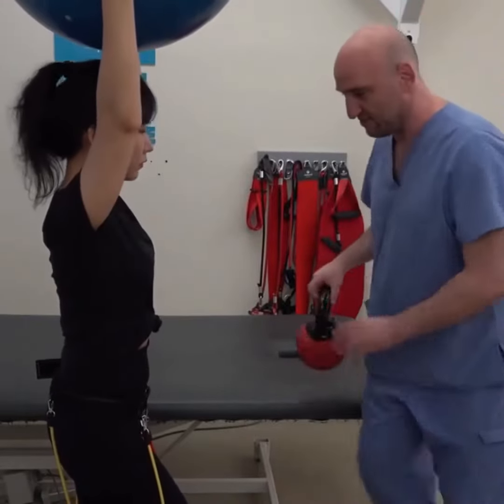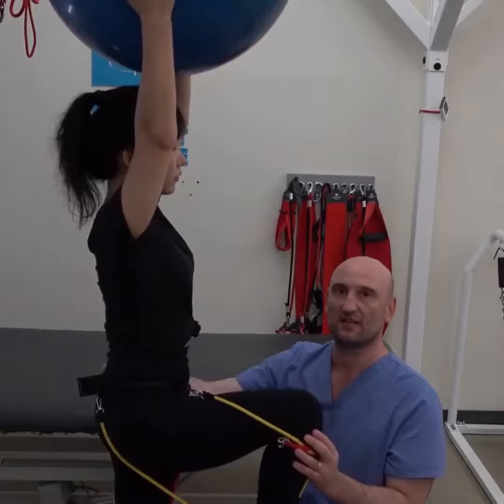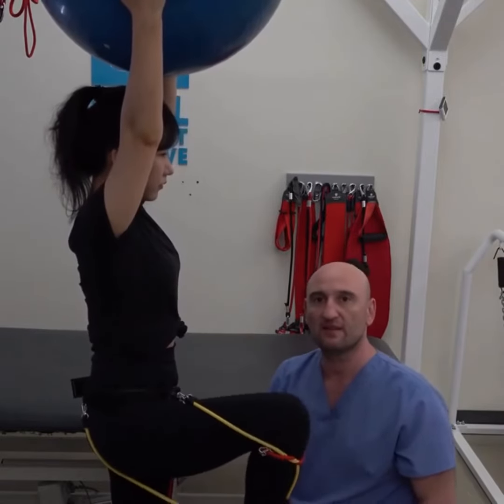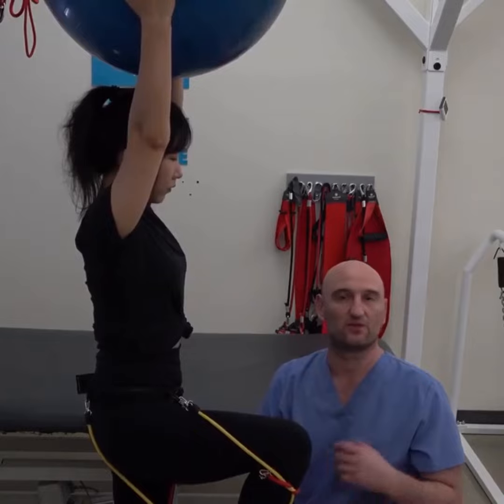Hip Flexor Strengthening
Dr. Lev Kalima shows his innovative exercise to strengthen the hip flexor.